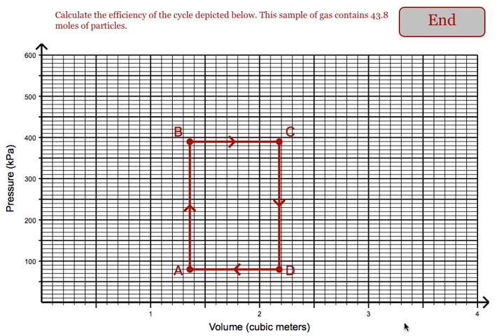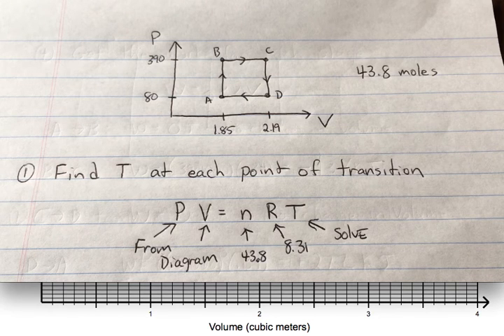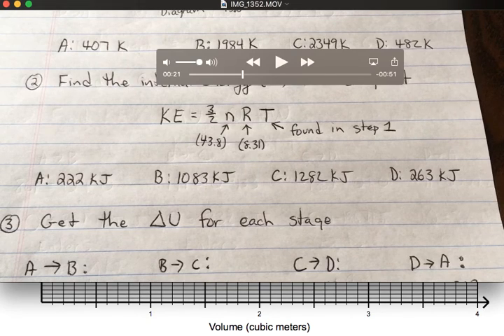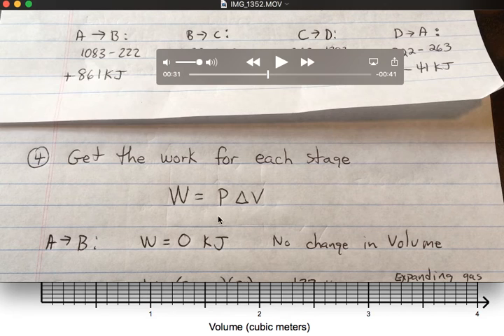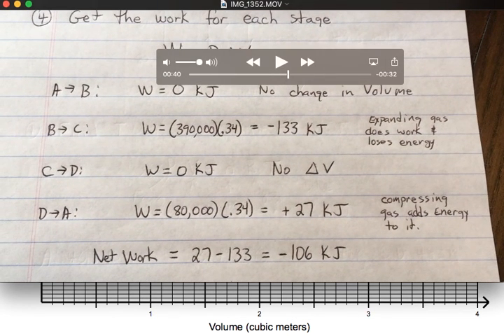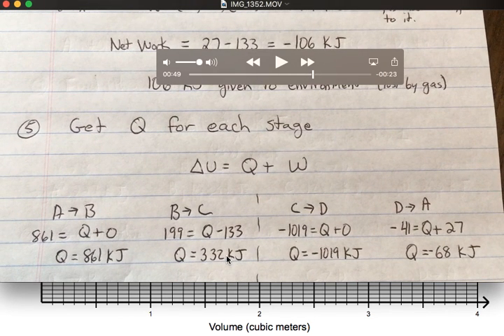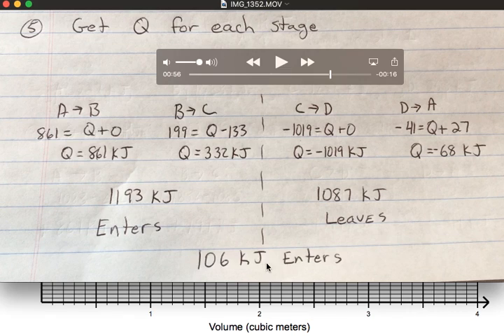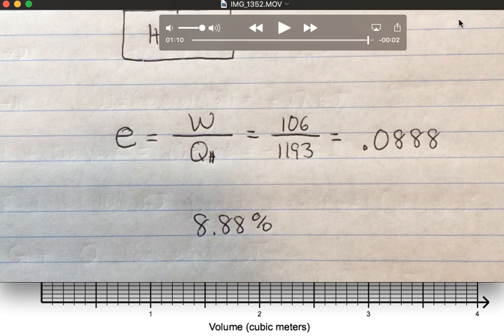Efficiency of a Cyclical Process on a PV Diagram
This video will walk you through the steps to get the effiency of an engine based on the PV diagram of a cycle for that engine.